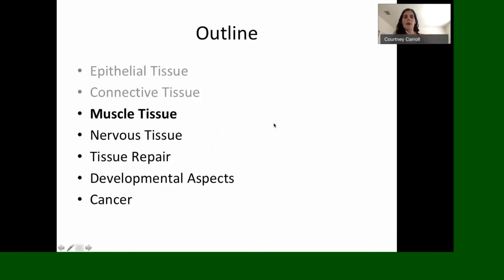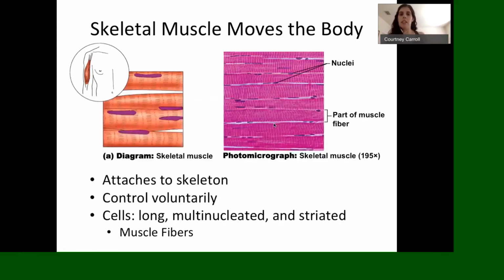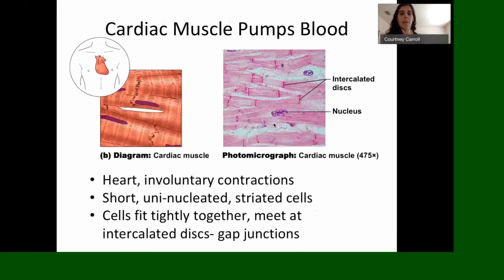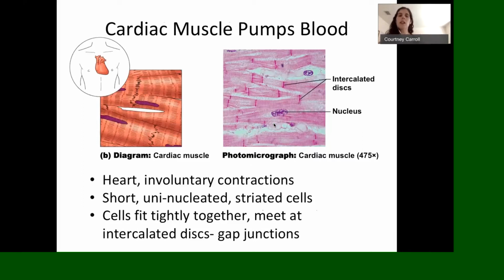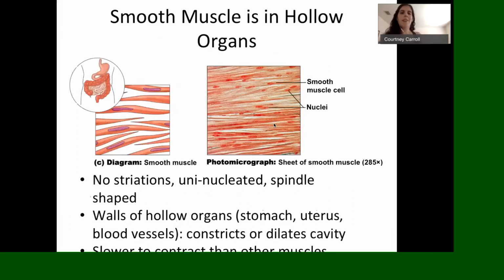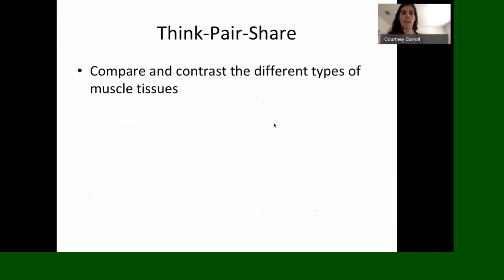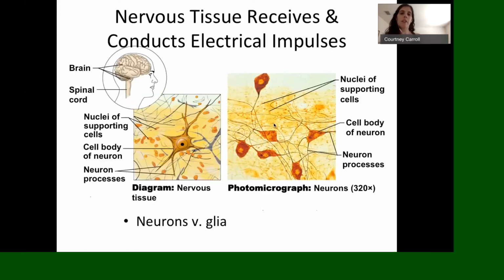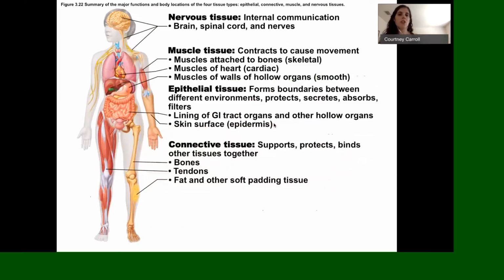Muscle Tissue & Nervous Tissue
UNCP's Anatomy and Physiology I. This video describes muscle & nervous tissue.